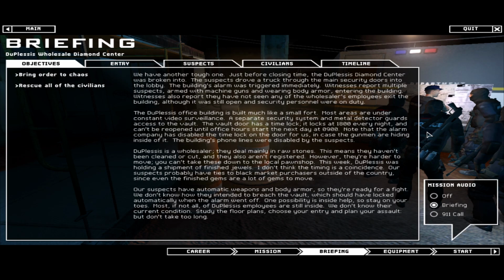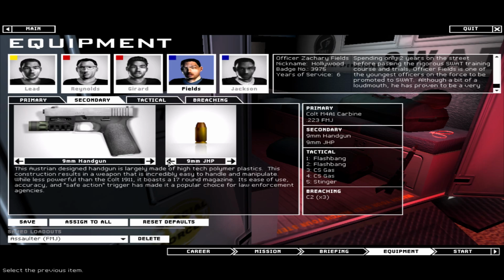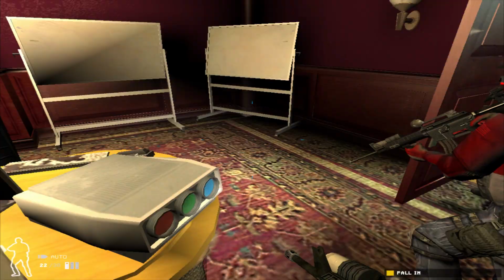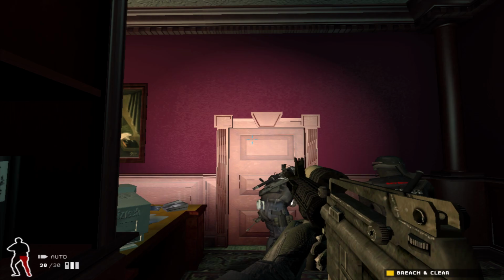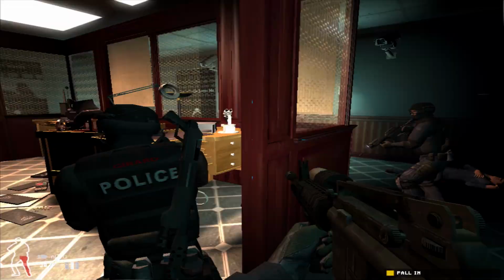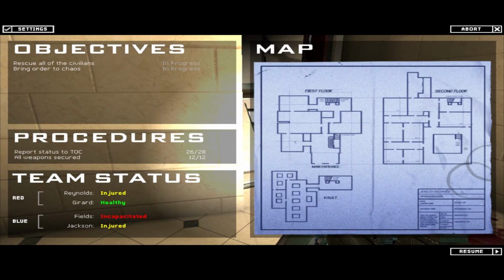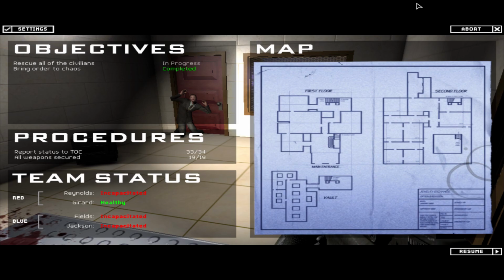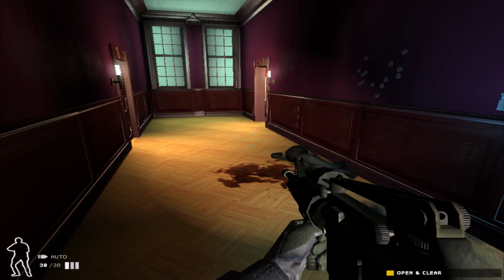Let's Play SWAT 4 with Mah-Dry-Bread Part 8: DuPlessis Wholesale Diamond Center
Hey guys, this is the 8th episode of this SWAT 4 Gameplay with Live English Commentary.  In this episode I do the stage DuPlessis Wholesale Diamond Center.

Linkage ­

Pass The Controller Please is a streaming channel dedicated to raising money for charity. We strive to provide entertaining streams in return for your donations to charities such as Child's Play. Together Myself, MegapiemanPHD, Schaly, and Whattageek stream every Friday from 5 till 7 PM EST to entertain the viewers and help children around the world grow up with games just like we did.  I hope to see you there!

(ATTENTION.  All money donated to me goes right back into getting new and better hardware for my show.  I will never ask for, or even recommend you donate to me, because all the content I produce is free to view.  Still, if you feel you want to donate to me, then thank you very much because you're pretty damn awesome).